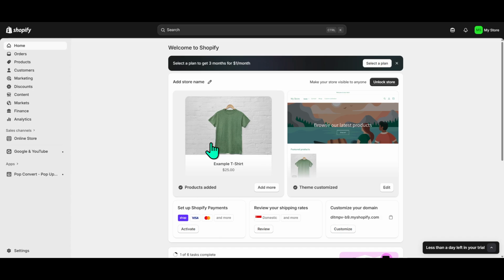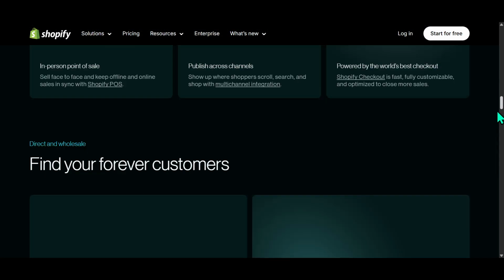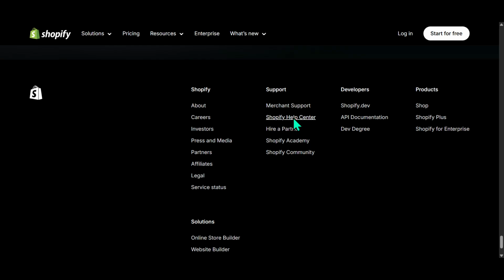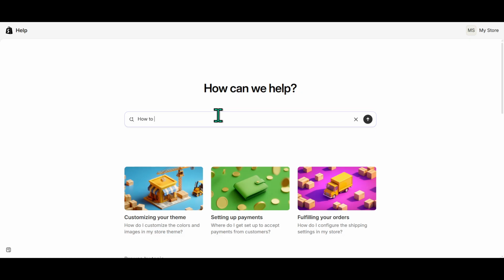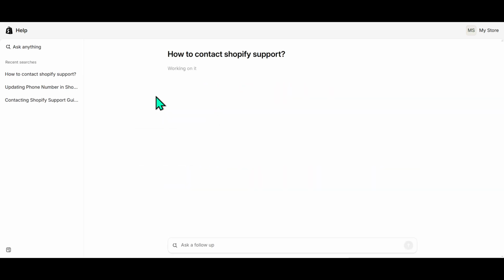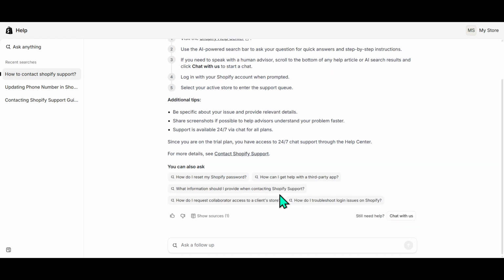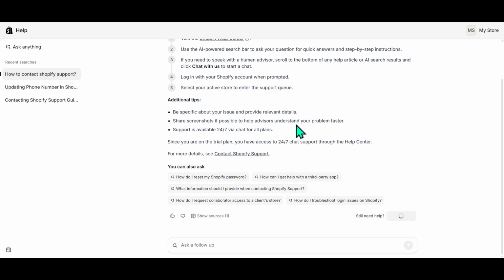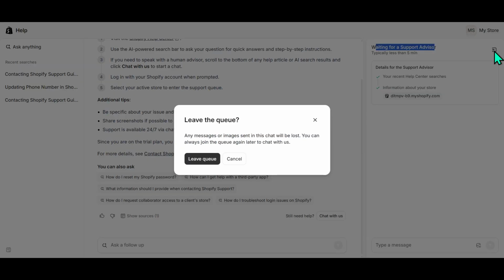How to Contact Shopify Customer Support (2025 Step-by-Step Tutorial for Beginners)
Use my link for 3 months at $1 Learn how to contact Shopify Customer Support step by step! In this 2025 tutorial, I’ll show you how to access Shopify’s live chat, email, and community support options — plus how to get help directly from your Shopify admin. Perfect for beginners who need quick answers or troubleshooting assistance for their store.